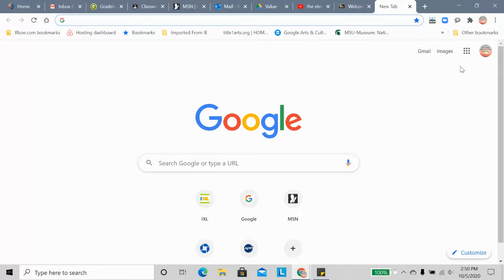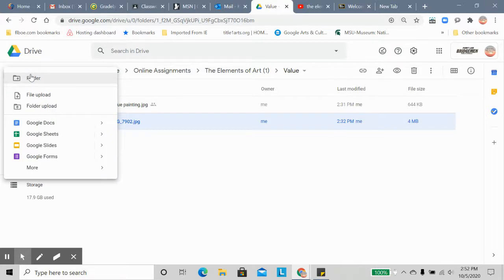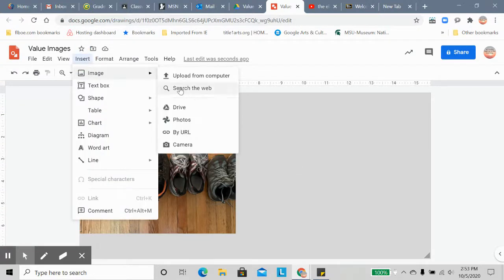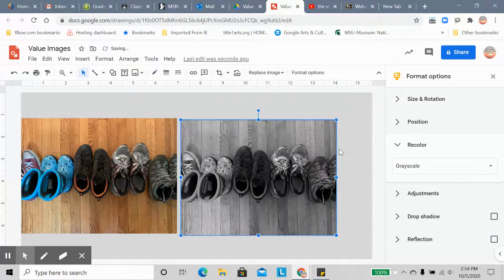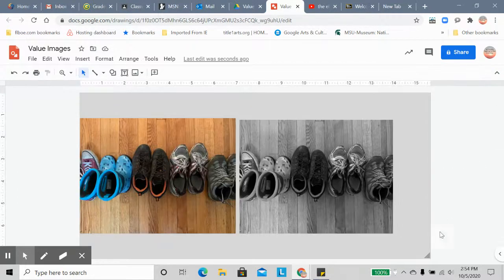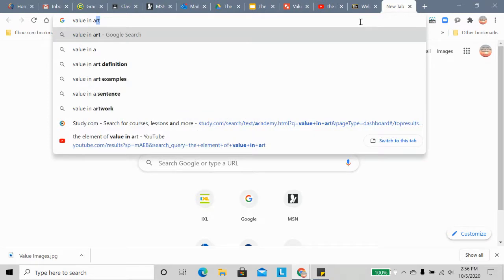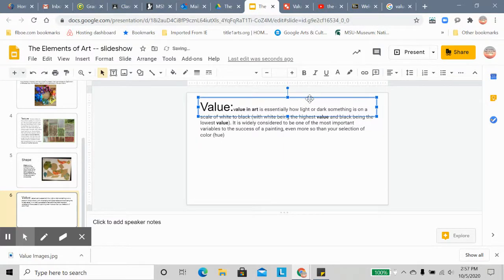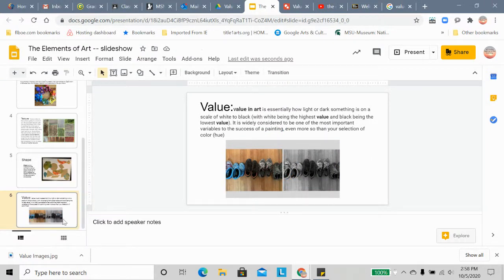Creating Value Images with Google Drawings